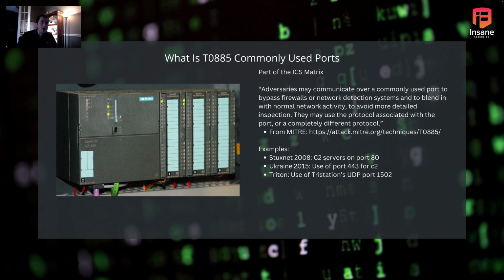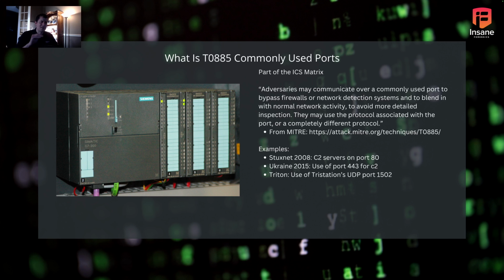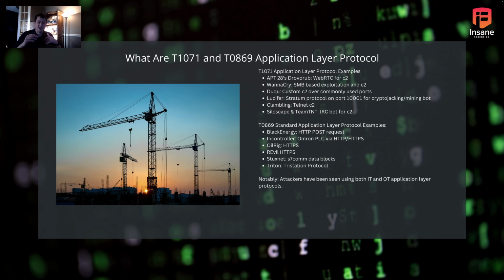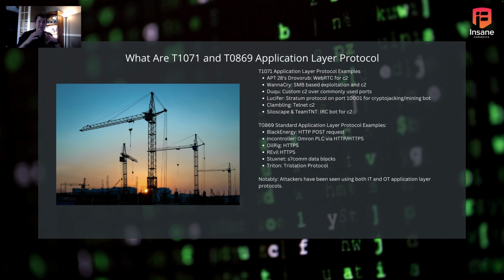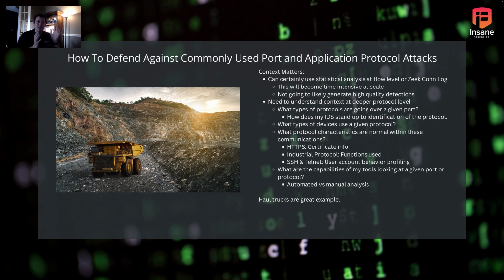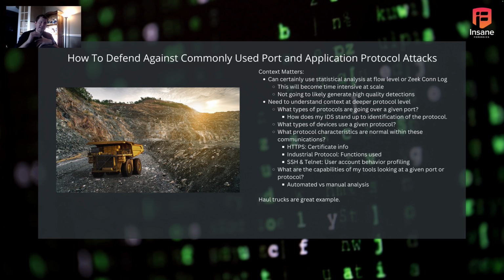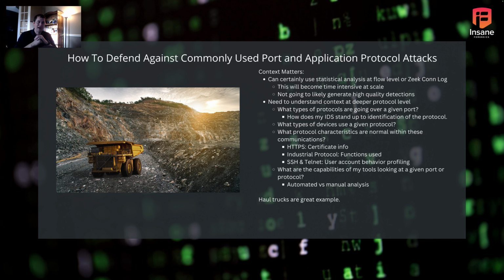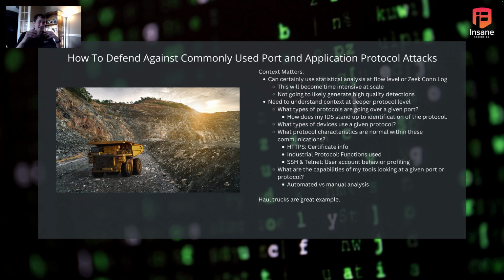Unpacking MITRE ATT&CK: Common Ports and Protocols [T1071, T0869, T0885]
Usage of common ports and application layer protocols are a go-to for many IT and OT attack groups. In this TechTalkTuesday, we explore the MITRE ATT&CK Techniques behind these attacks and then dig into how to defend both IT and industrial networks and systems from these attacks.

Also, if you have any topic or idea submissions for future Tech Talk Tuesday's, let us know.

Chapters:
00:00 - Introduction
00:29 - What is MIRE ATT&CK's T0885 Commonly Used Ports
03:00 - What Are MITRE ATT&CK's T1071 and T0869 Application Layer Protocol Tactics
08:30 - How To Defend Against Techniques in MITRE ATT&CK's T0885, T1071 and T0869 Commonly Used Port and Application Protocol Attacks
16:14 - Wrapping Up